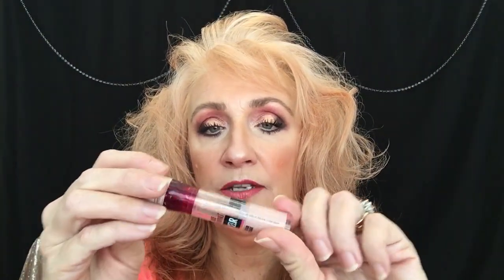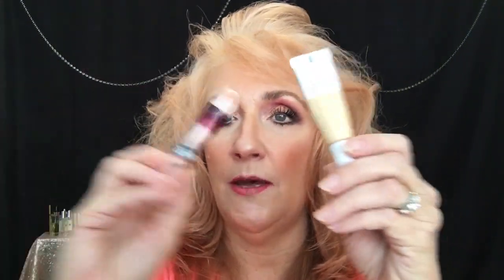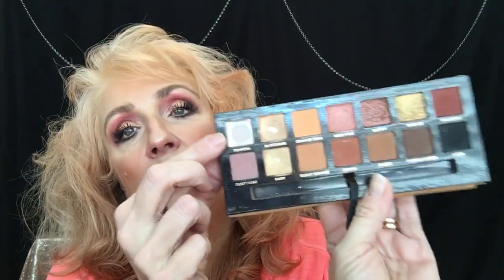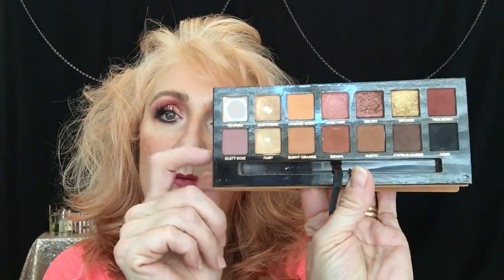All About Eyes Tag | Collab With 6 Gorgeous Ladies | Mature Beauty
Hey ladies, today is a little bit of a different video, instead of doing my regular Throwback Palette Thursday, I am doing a tag video. Jackie from Jackieblue Beauty Tips had asked me to do this tag and then Mz Vicky contacted me to do a collab tag with 6 other amazing ladies, and I said, absolutely. I will have everyone's channel listed below. What a fun tag this was to do and it was so awesome working with this bunch of amazing women. Sit back and enjoy as we tell you All About Our Eyes.

If you are interested in learning more about Nuovaluce, here is the

The code is ROBIN123.

All products used in today's video were purchased by me or gifted, and all opinions are my own.